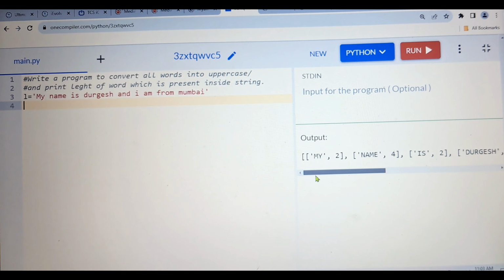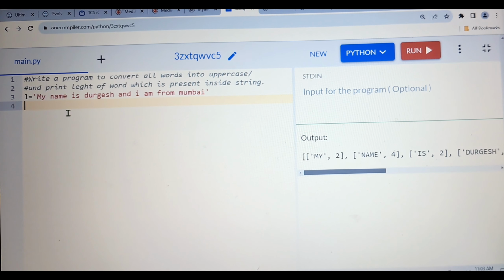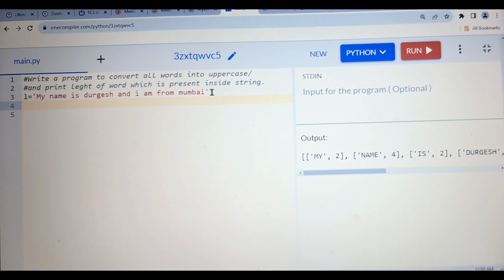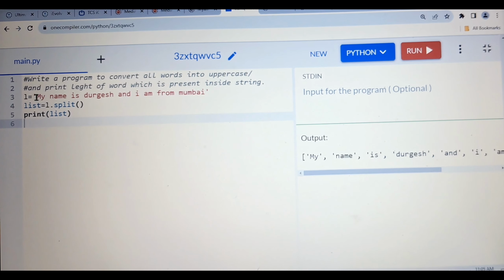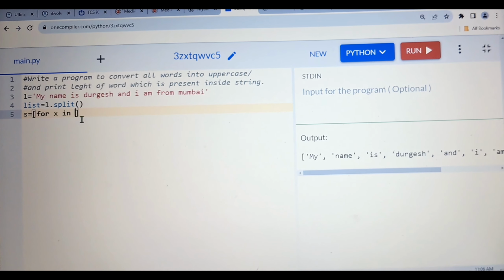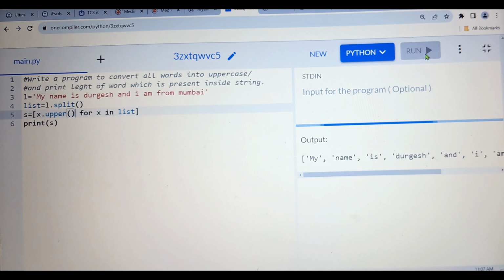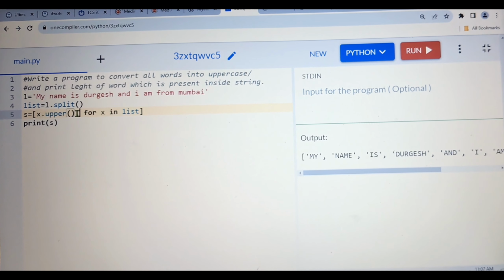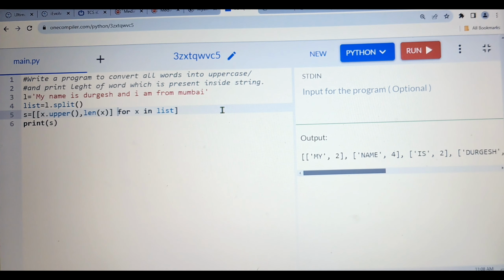Write a program to convert the string to uppercase.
Write a program to convert the string to uppercase.@gridi_durgesh